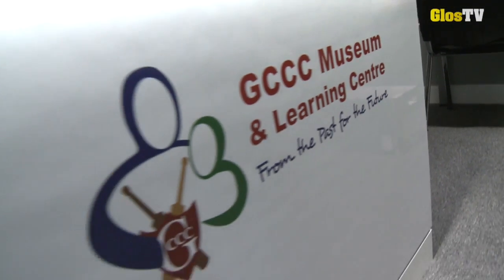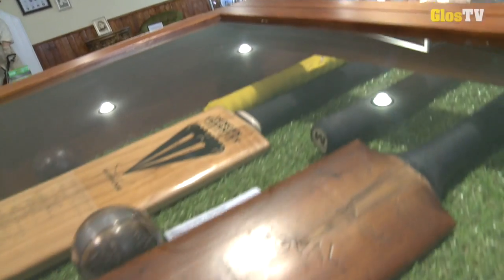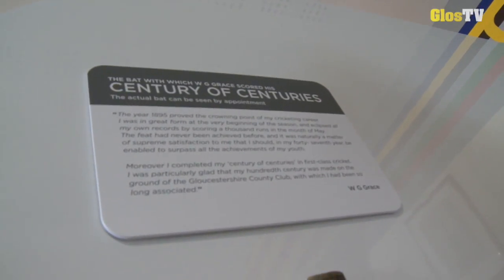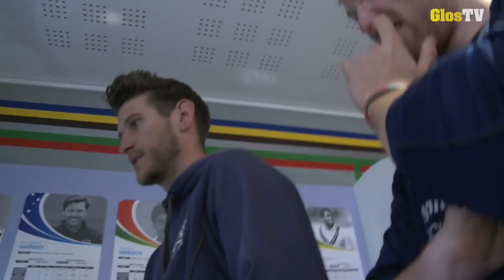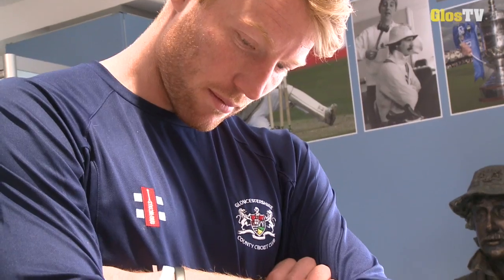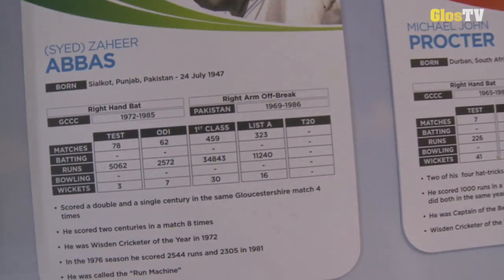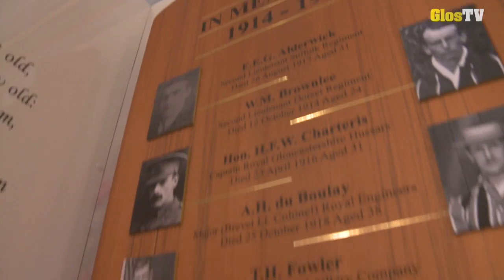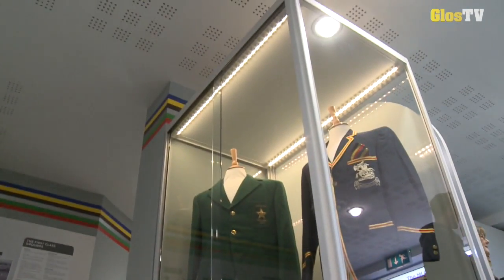Gloucestershire Cricket's new Museum & Learning Centre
Gloucestershire Cricket are pleased to announce the arrival of the new Museum and Learning Centre which is situated at the Ashley Down Road entrance of the ground by the new Stumps Café.

The Museum & Learning Centre is arranged in themed display areas such as Overseas Stars, Players lost in World War I, England Test Players, The 'One-Day Kings' and, of course, W G Grace; featuring a life-sized model of the man himself.  The MLC Experience is designed to appeal to a wide audience ranging from cricket enthusiasts to children.